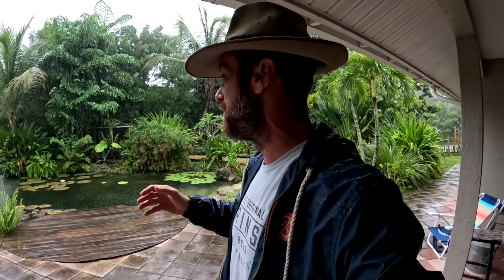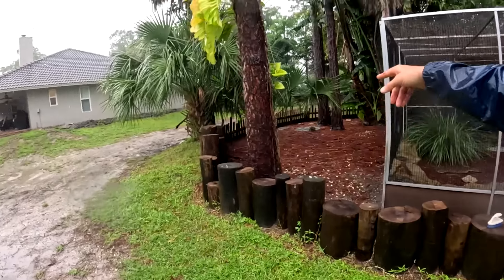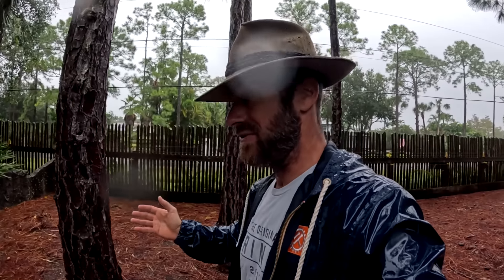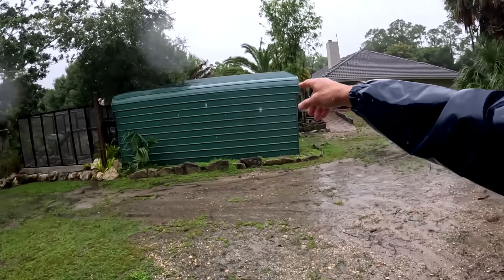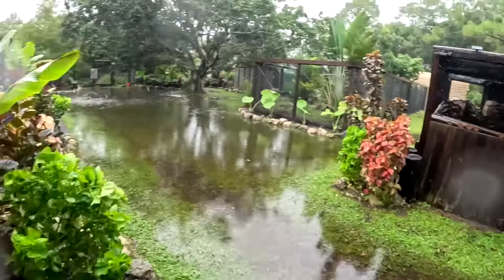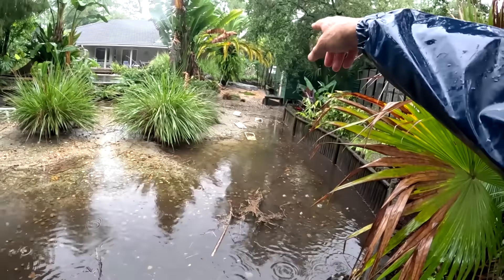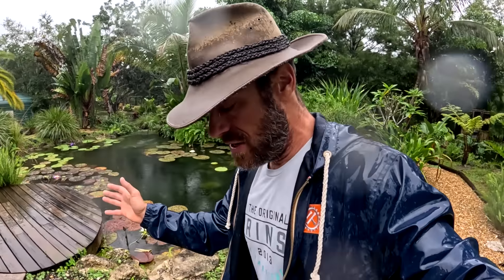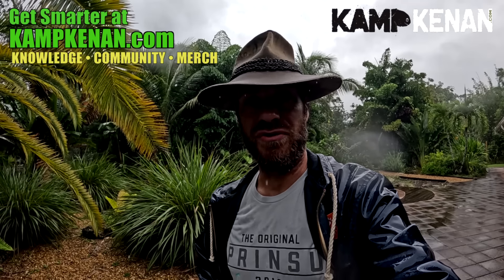Hurricane Milton Preparations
Hurricane Milton is set to sweep across the middle of Florida and it is going to be a big, powerful storm! Kenan surveys the Kamp and shows that things are not optimal in the days ahead because the ground is already over saturated with rain which is not great for the tall trees that will soon be battered by high winds.